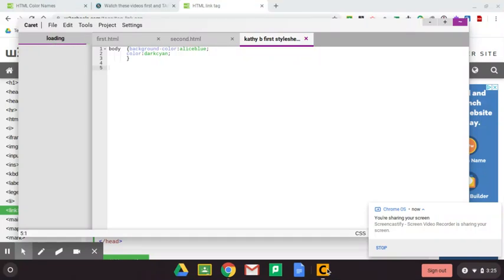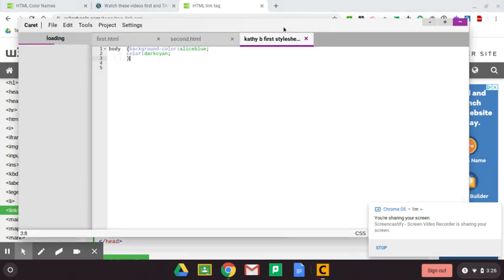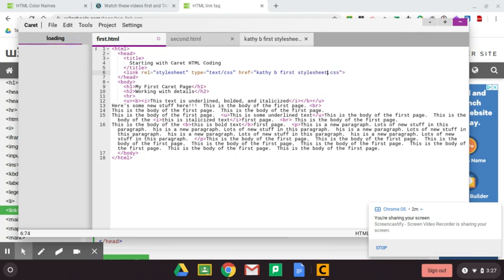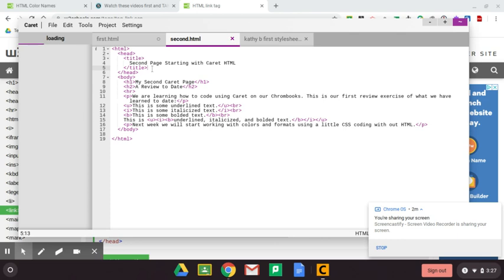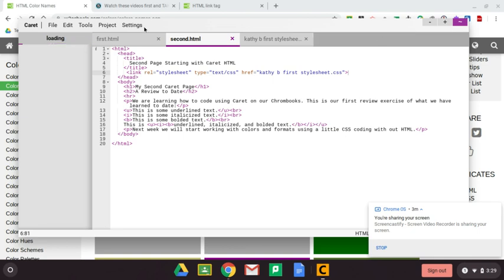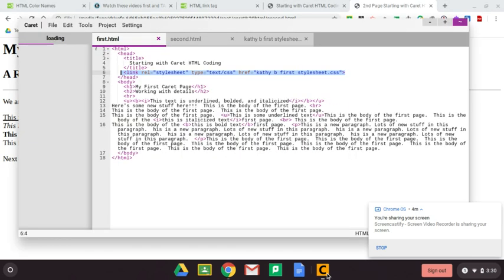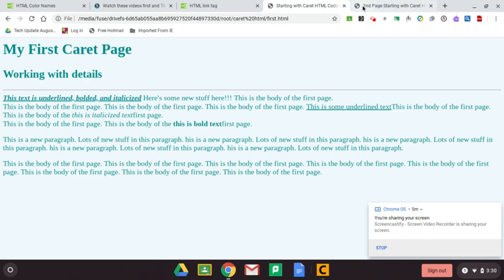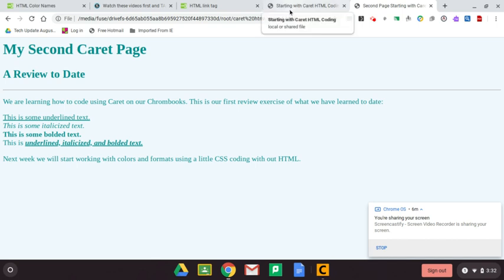css 2nd video in caret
Link your CSS documents to your HTML for formatting purposes